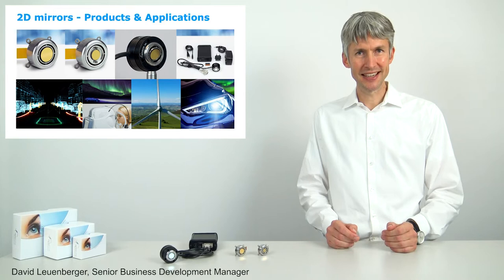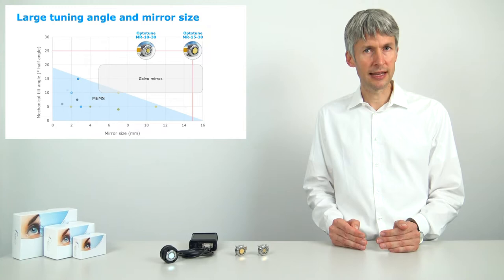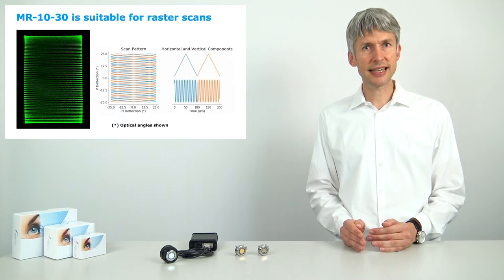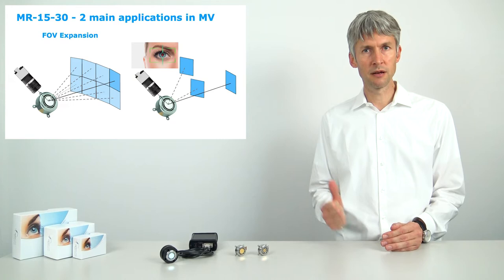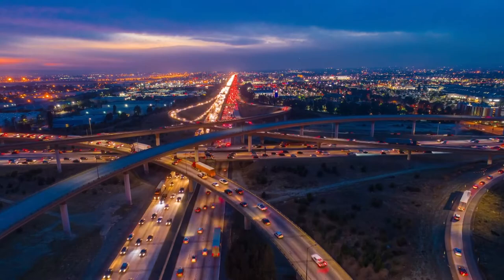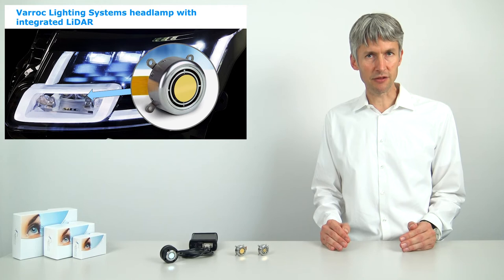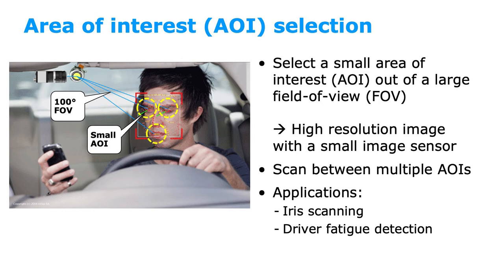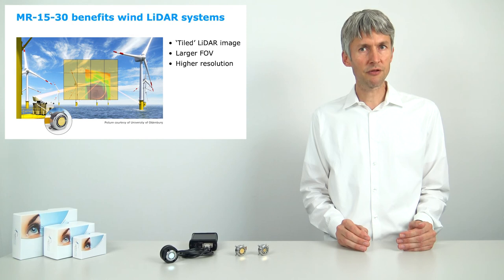Optotune mirrors and their applications presented by David Leuenberger